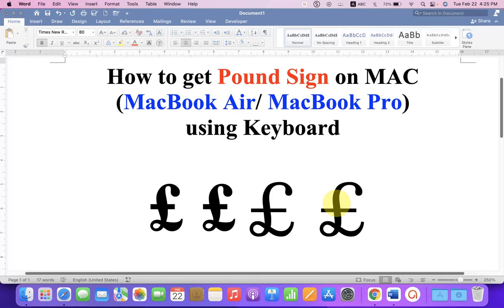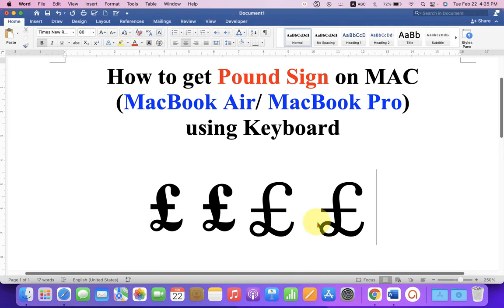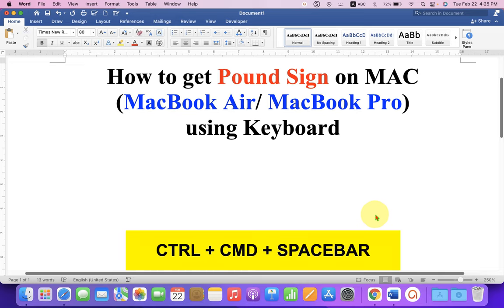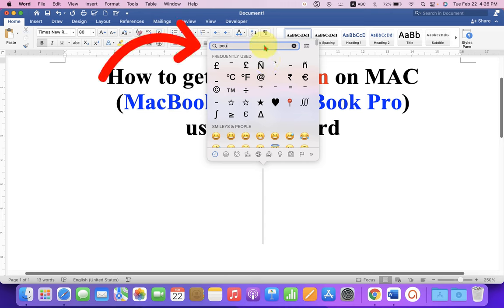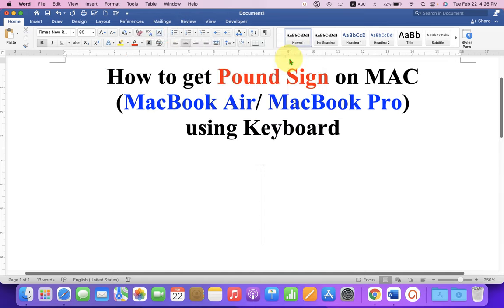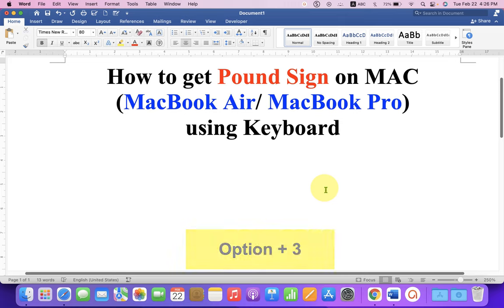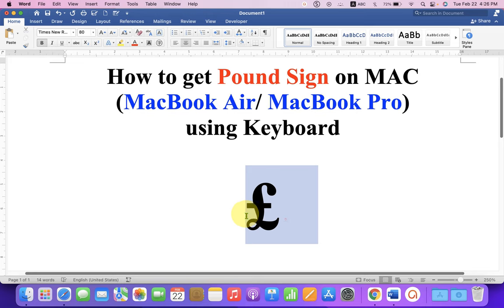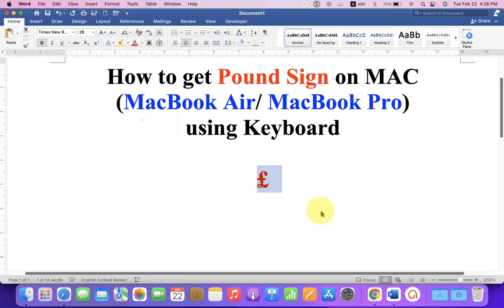How to get Pound Sign on MAC - [Symbol: £]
How to get Pound Sign on MAC (MacBook Air/ MacBook Pro) using UK or US Keyboard. There are two ways to type British pound symbol on MAC. The MAC keyboard shortcut is option + 3